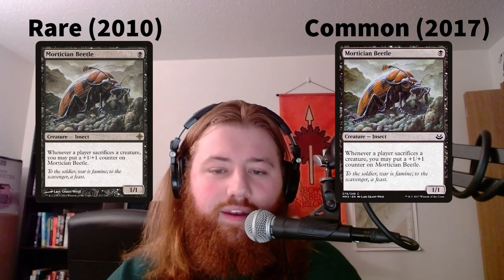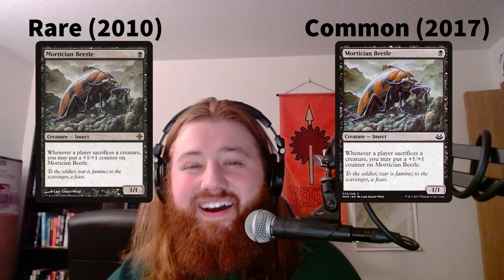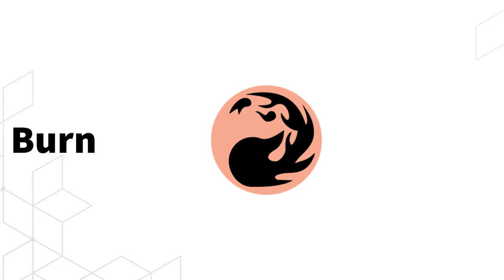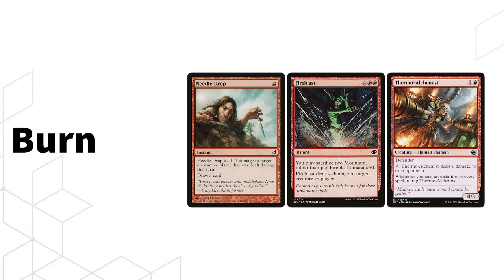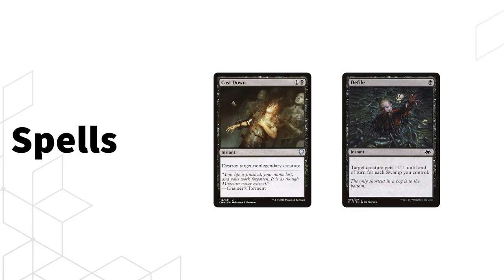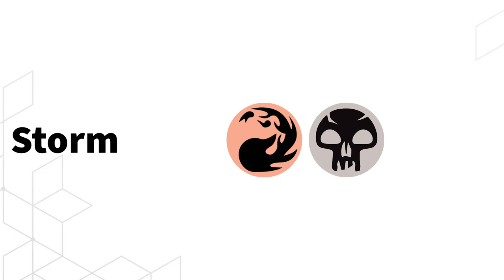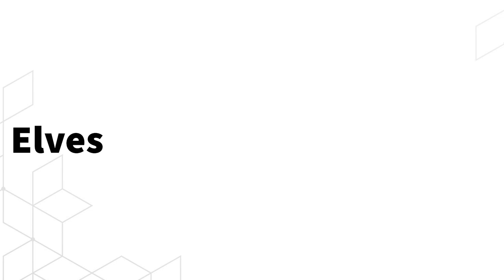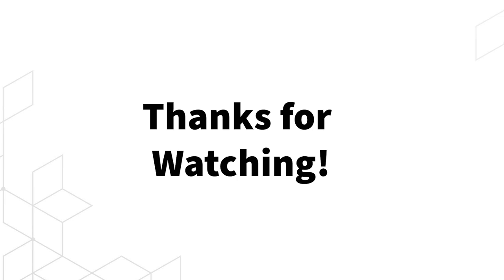An Introduction to Pauper Featuring Popular Decks!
In todays video I take a look at what pauper is, and the most popular/meta decks as of February 2022. Hopefully you find an interesting deck for you to get into the format!